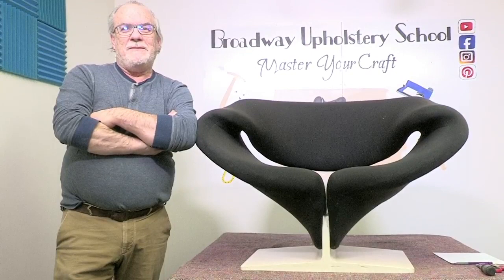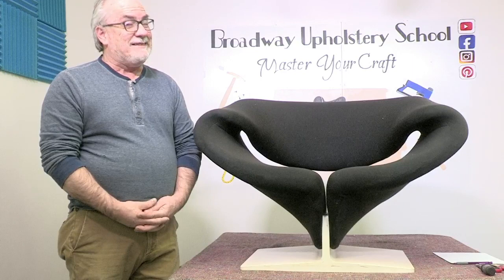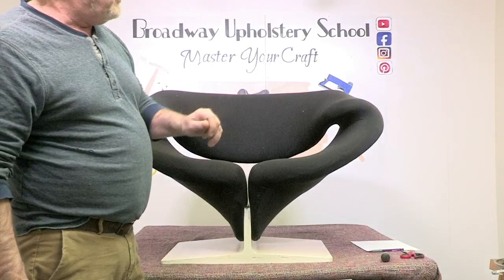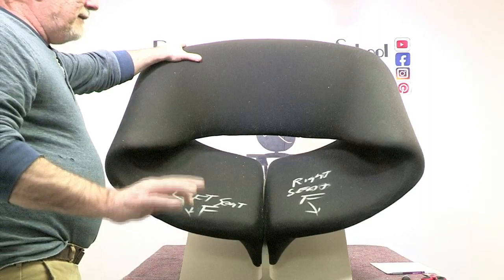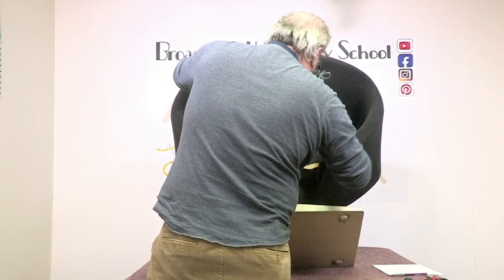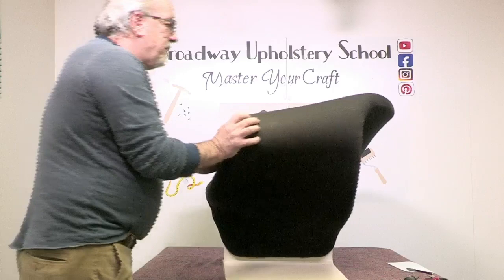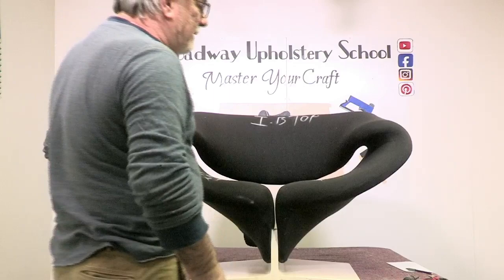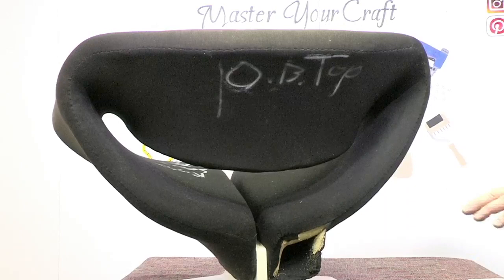A RIBBON CHAIR !? WHAT IS THIS THING!?